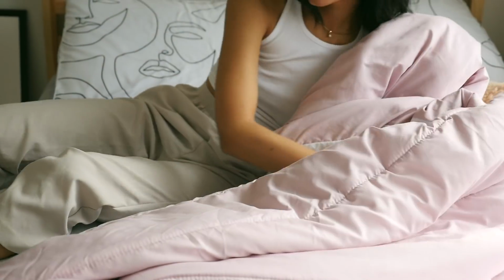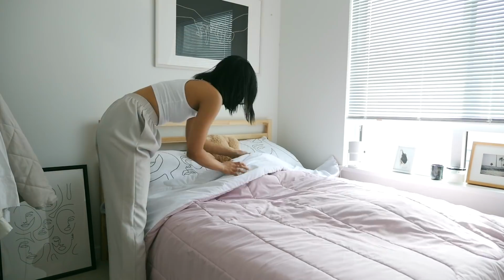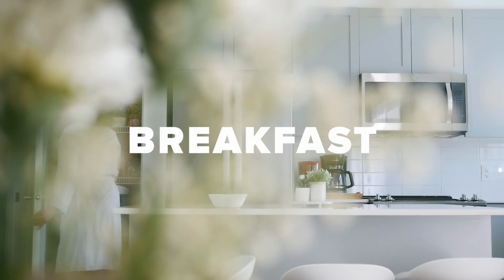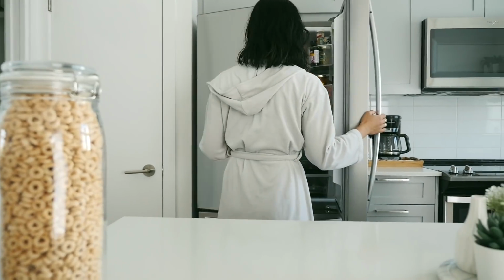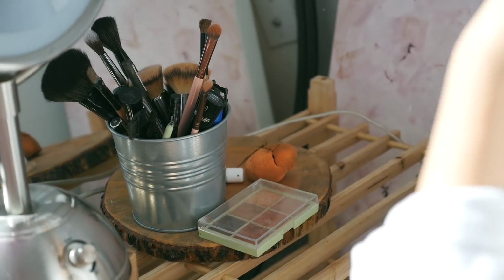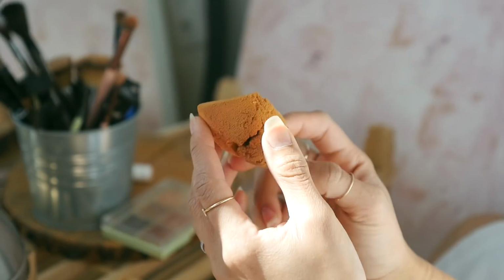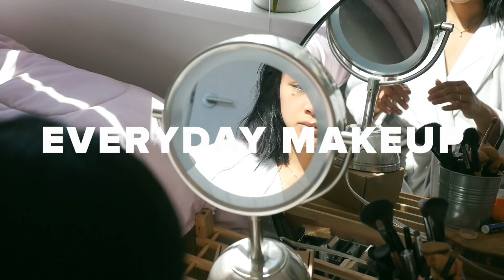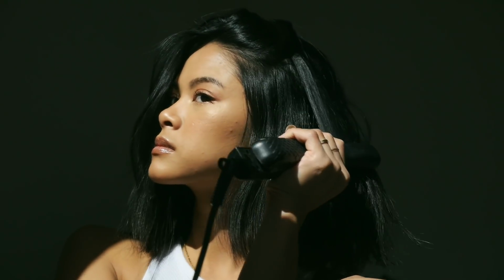Ricci's Morning Routine | ToThe9s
RICCI’S MORNING ROUTINE (and also kind of her room and bathroom tour lol)
Thanks to John Frieda Frizz Ease for sponsoring this video and genuinely making my hair more manageable and smooth!!

wearetothe9s to be featured!

★ TECH INFO:
+ Camera: Panasonic GH4 / Lens: 12-35mm 2.8f/s
(All videos are filmed and edited by us unless stated otherwise)

★ FAQs:
+ Location: Vancouver, BC, Canada
+ Ethnicity: C: 3/4 Filipino, 1/8 German, 1/8 Chinese | R: Filipino
+ Place of birth: C: Canada | R: Saipan
+ Year of birth: both born in 1995